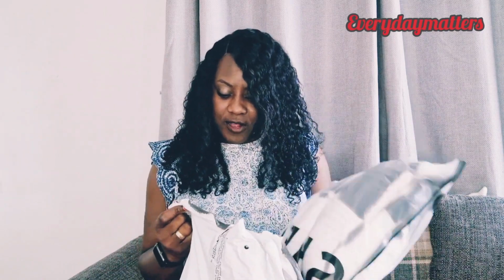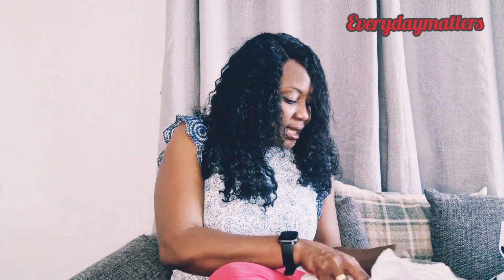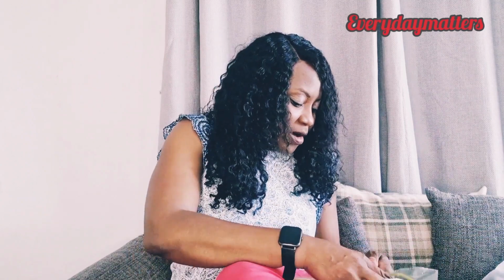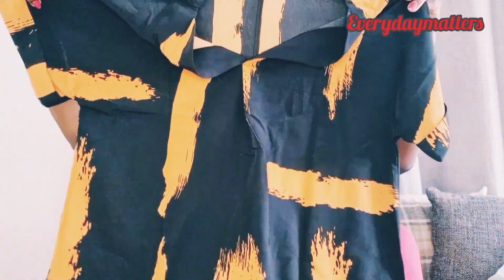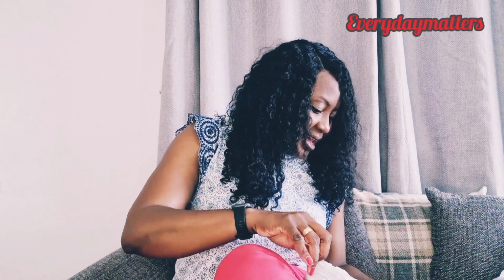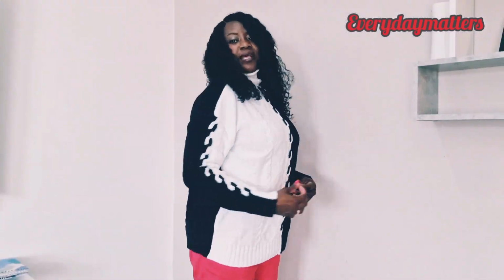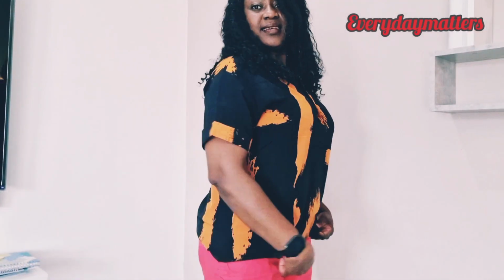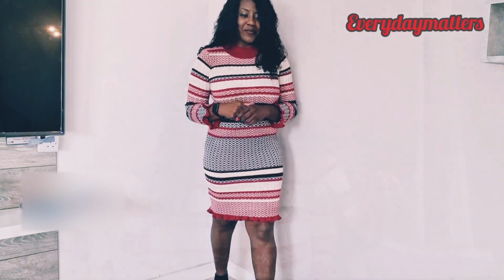Shein Try On Haul 2023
This is an unboxing video where I unbox and try on some products I ordered on the shein website.